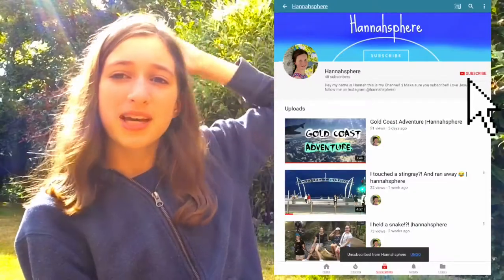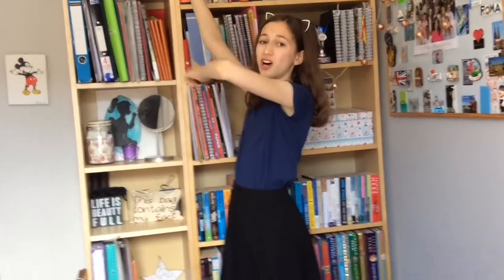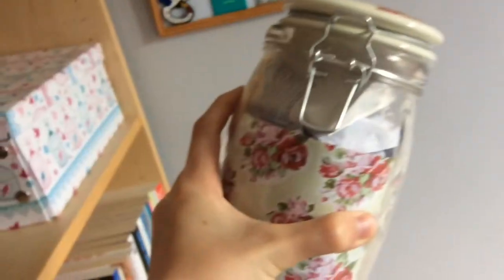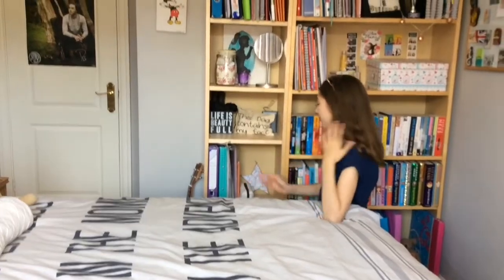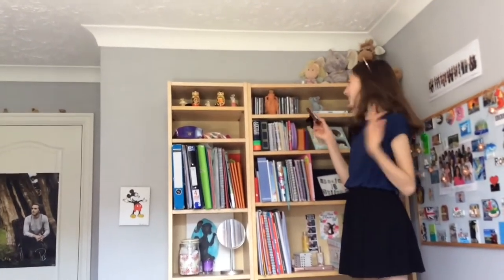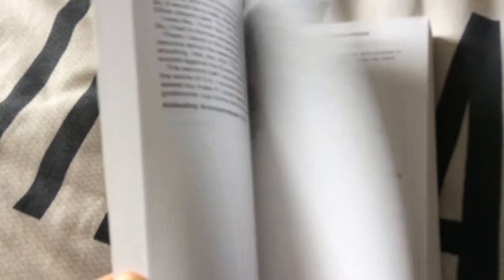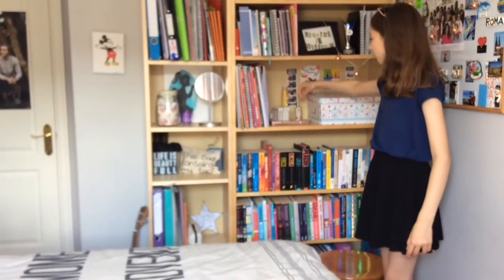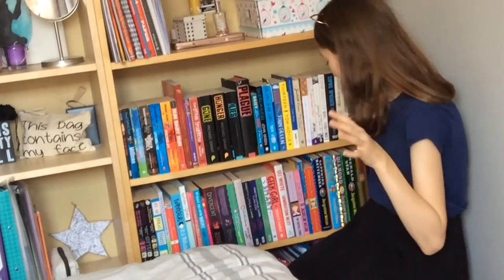BOOKCASE TOUR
Jacket (only in intro and outro) ~ Next
T - Shirt ~ Zara
Skirt ~ H&M
ENJOY MY TOUR! Thank you to my brother for filming this lol it took a lot of bribery. I will be posting a room tour in a few months. I don't think I made it clear in the video while I was posting this beforehand. This is because if I showed my bookcase in depth like this in a room tour the video would result in being really long. So it is kind of like posting a part one and part two of my room tour and this is part one! Enjoy :)

WHAT I USE TO EDIT – IMOVIE, POCKETVIDEO
WHAT I USE TO FILM – IPAD 3 
I’m Lottie and I have been making videos for 3 months on YouTube but I have been filming for years and years – I have so many home videos that I made with my old camera when I was seven! My goal atm is 350 subscribers and I’m 14 years old. I love to play the piano and trumpet and I love languages. On top of that, a bit of a weird hobby of mine is memorising things. I know the periodic table, the first 50 digits of pi and the 50 states of America! Enjoy my videos!
M U S I C   L I N K S